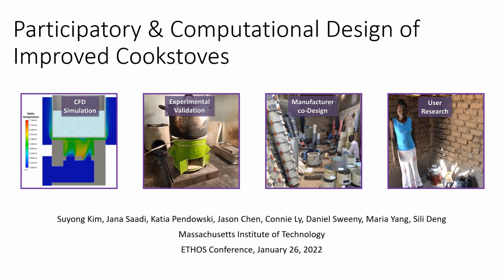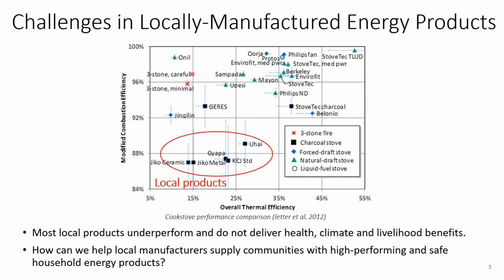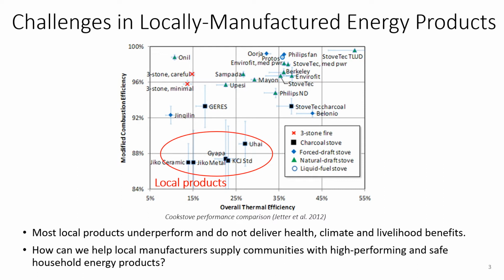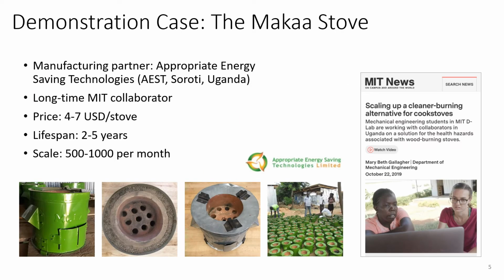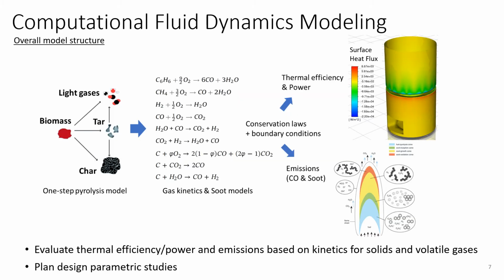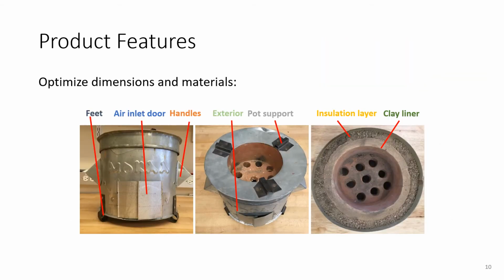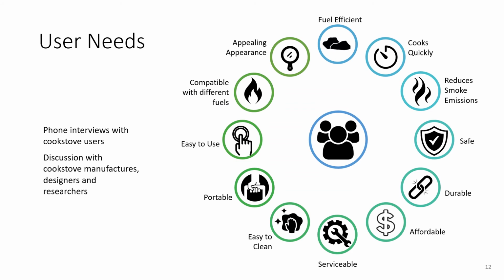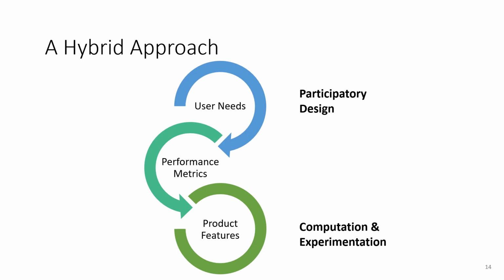ETHOS Conference 2022 | Suyong Kim and Jana Saadi | Participatory & Computational Design of Improved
Participatory & Computational Design of Improved Cookstoves